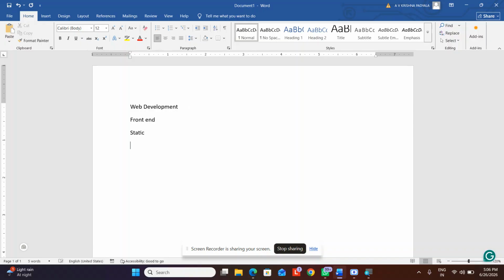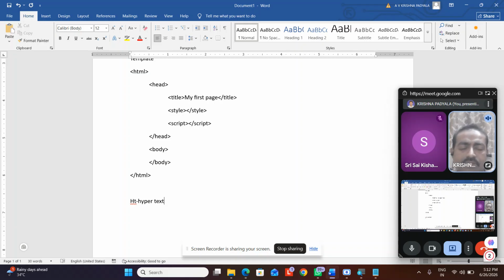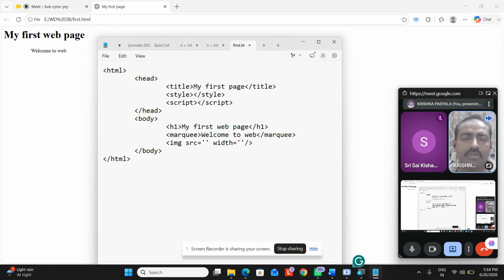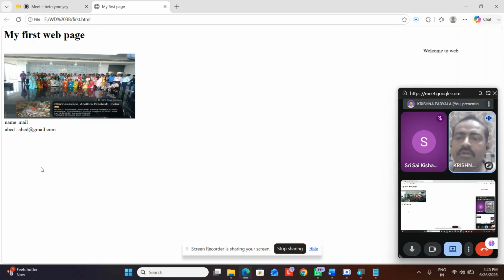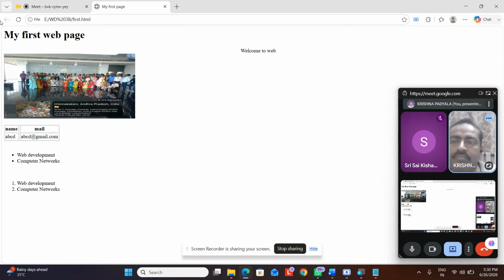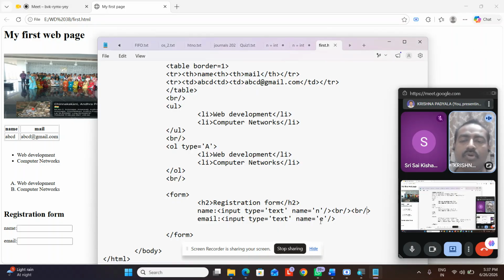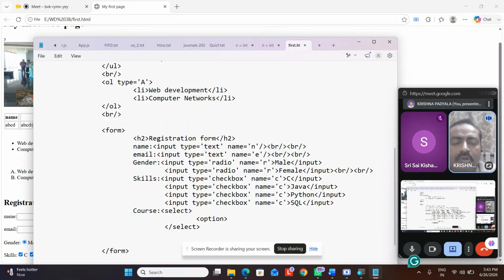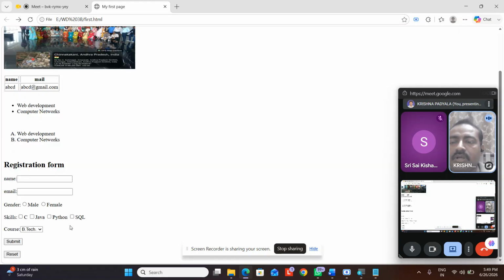screen capture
HTML Basics